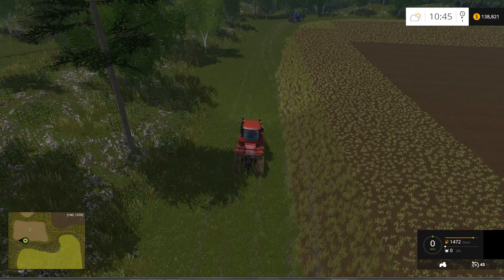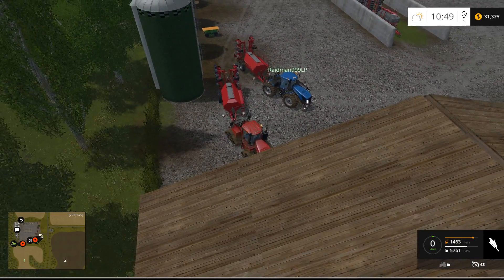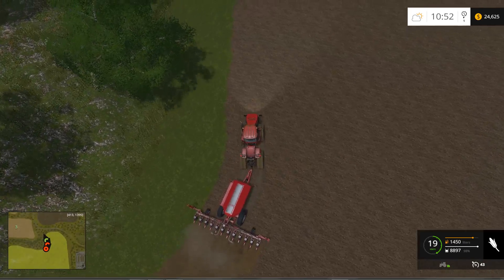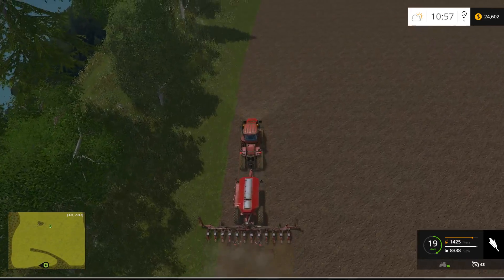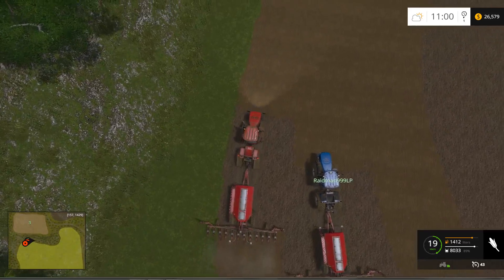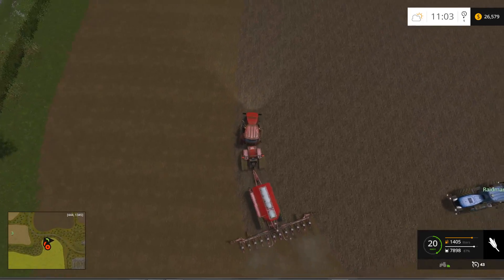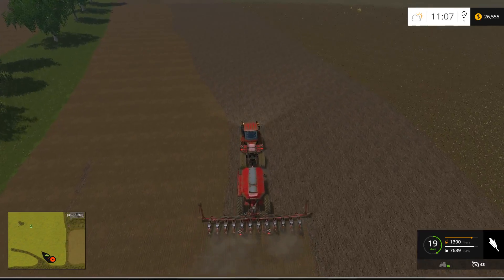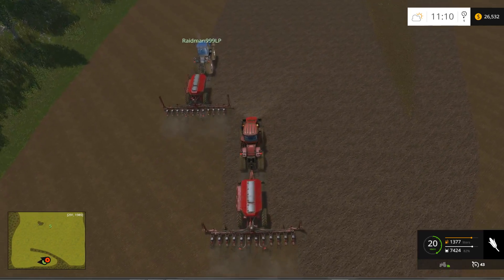Farming Simulator 15 - Sherwood Park Farm v1.0 "Multiplayer Letsplay" Part 13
Another day another dollar. Today Nathan, Raidman and I grab the corn seeders and replant field 5 with corn. Even with the 3 of us. It's going to take a while. Considering we have to cultivate then seed and fertilize. We manage to get quite a bit done in this episode. It shouldn't take too long to get this enormous field done.